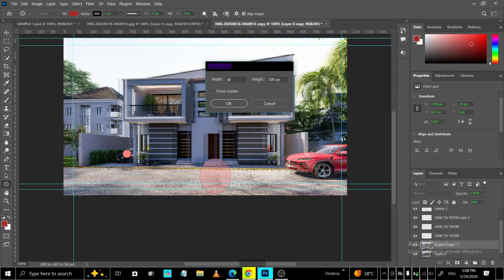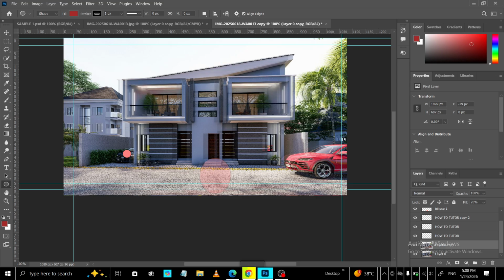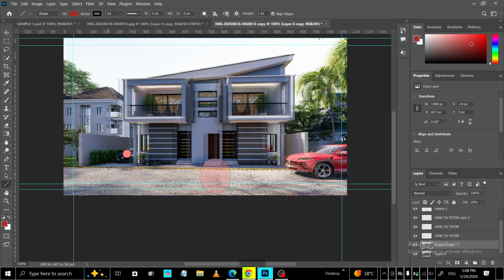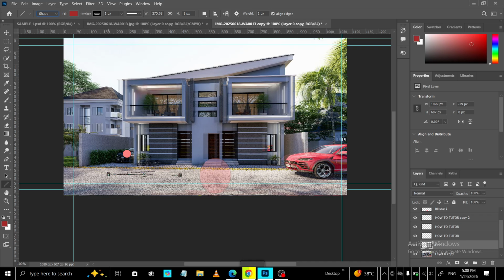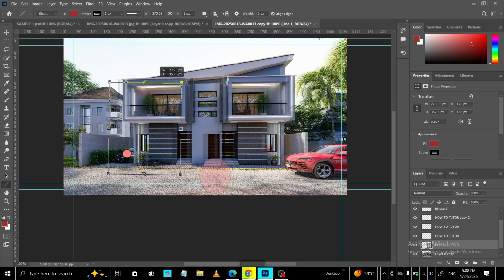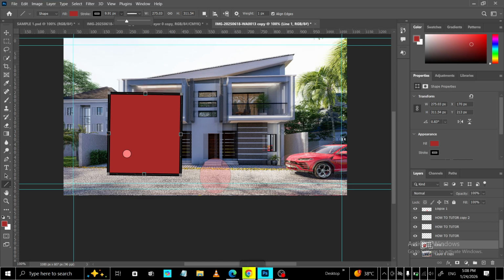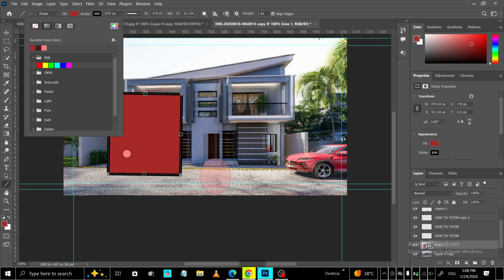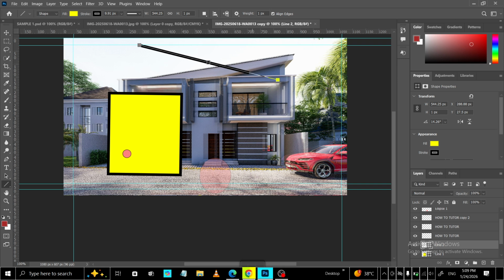How to Draw Line in Adobe Photoshop 2026 (Easily!!!)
In this professional tutorial, we will demonstrate how to draw a line in Adobe Photoshop, a fundamental skill for any graphic designer or digital artist. Whether you're creating intricate designs or simple illustrations, knowing how to effectively use the line tool is essential for your creative projects.

By watching this video, you will learn the step-by-step process of drawing lines in Photoshop, including adjusting line thickness, color, and style. Master this technique today to enhance your design skills. Watch till the end for all the details!